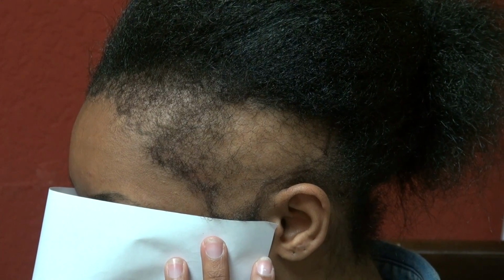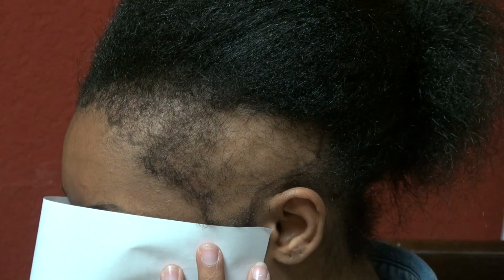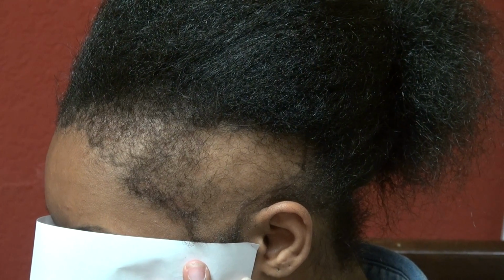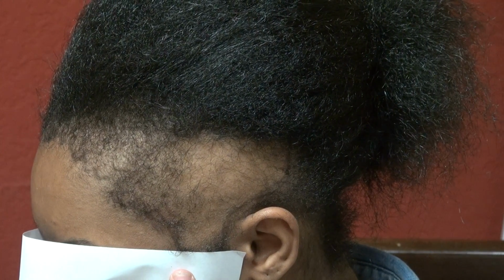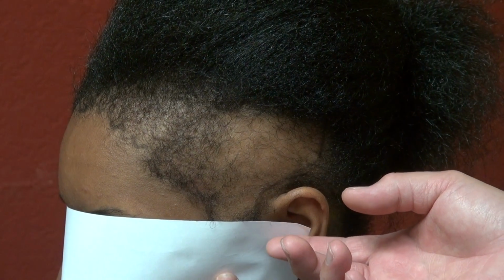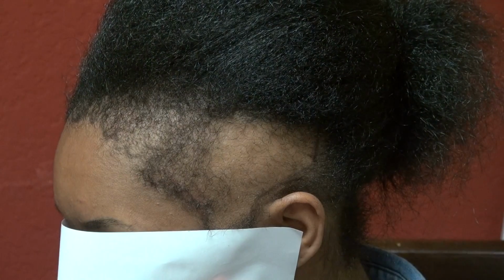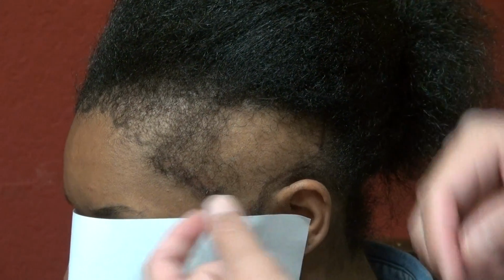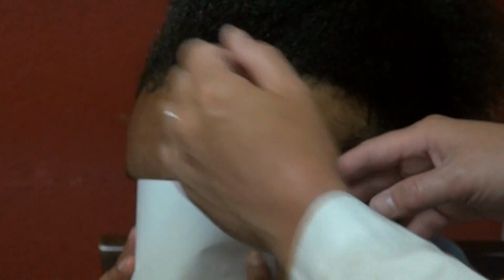African American Women Receding Hairline and Temples Restoration Surgery Dr. Diep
African American women receding hairline and temples bald hair loss surgery treatment by hair transplant restoration surgery by Dr. Diep by FUE or FUT at treating female pattern baldness, bald head, frontal balding, receding hairline corners, bald crown and vertex. Dr. Diep specializes in both FUE and FUT.